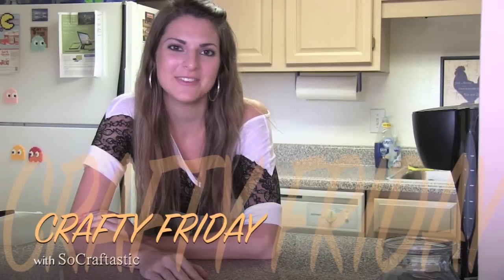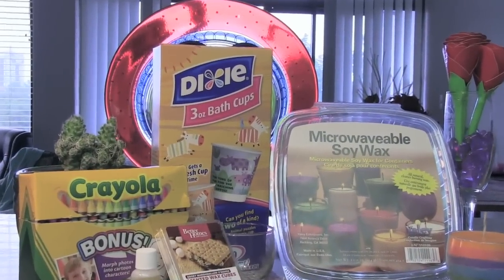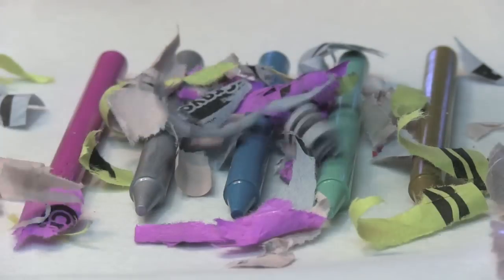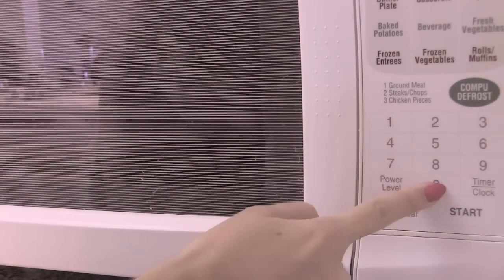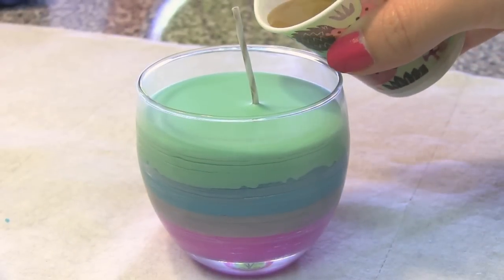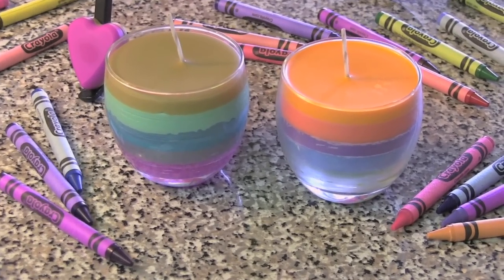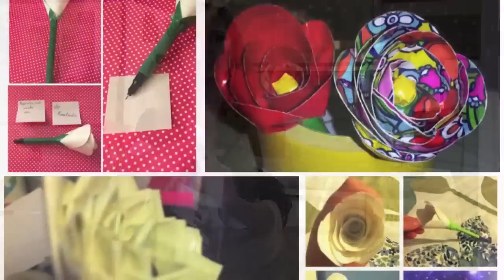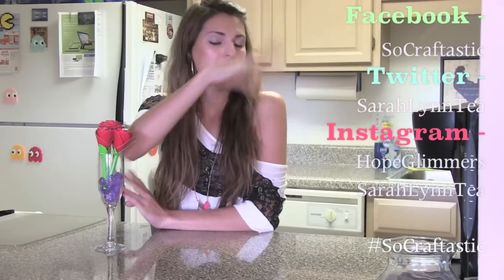DIY CRAYON CANDLE - Home Decor - How To | SoCraftastic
Fall into crafts, & learn how to make a crayon candle! Use your colorful candle for home decor. Check back next Crafty Friday for a new craft-related video from SoCraftastic. Please & thanks. :)

Where I Got My Supplies :
Crayons - WalMart
Liquid Scent - Michaels
Scented Wax Cubes - WalMart
Dixie Cups - WalMart
Glass Jars - WalMart
Wicks & Adhesive - Michaels
Clear Soy Wax - Michaels
Toothpicks - Target

: : : SEND ME MAIL : : :
Sarah Takacs